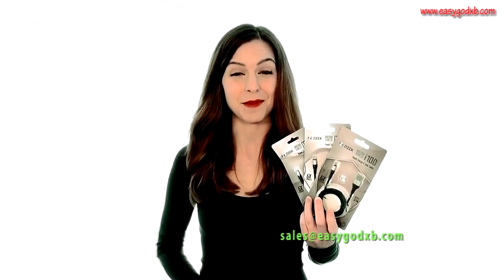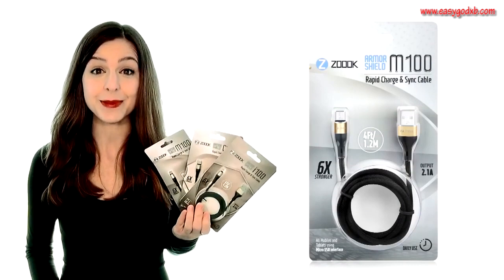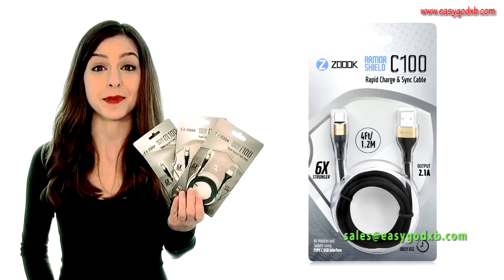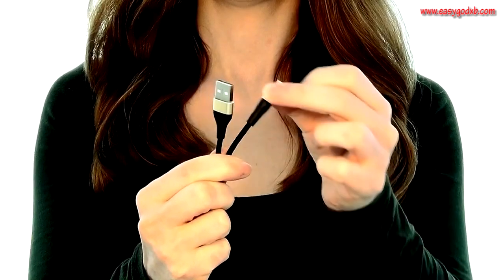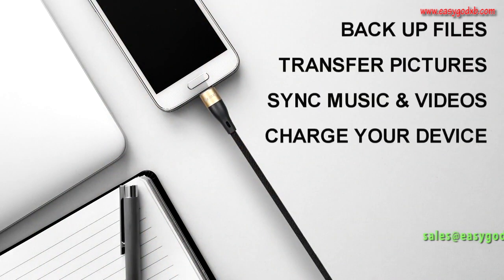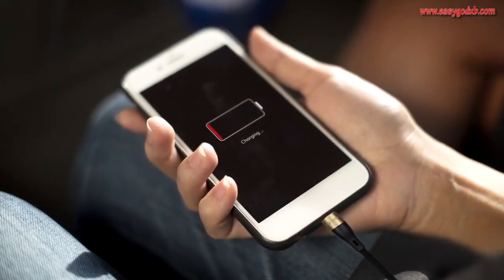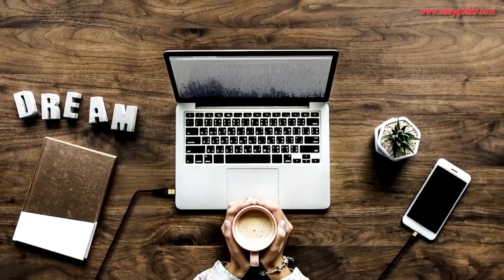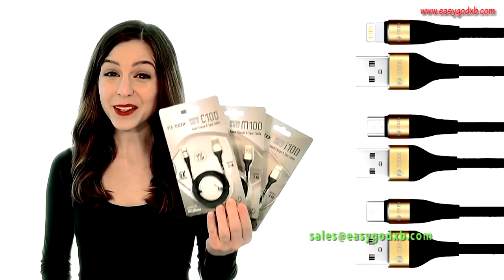Introducing Zoook Armor Shield Charge and Sync Cables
This premium mobile charge & sync cable is designed to connect specifically to your smart devices and has been certified to meet highest performance standards.

Available in Lightning / Micro USB and Type C USB Variants